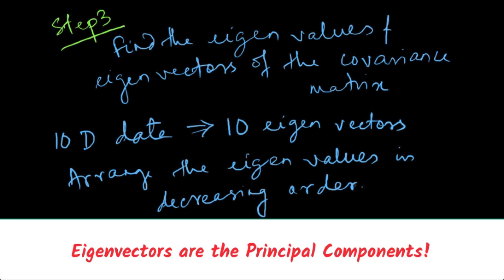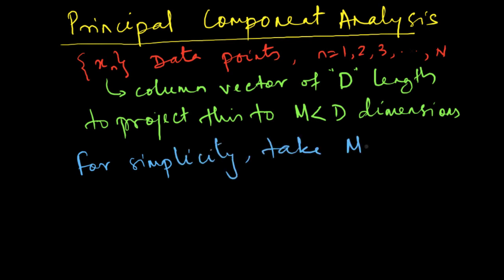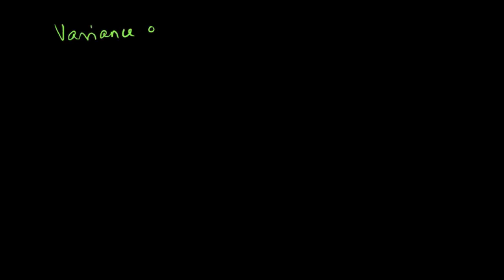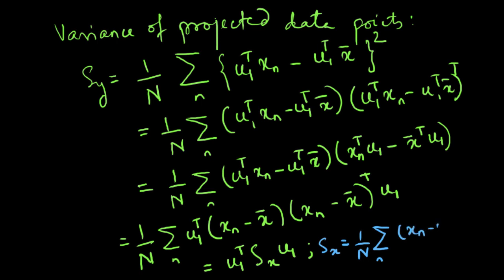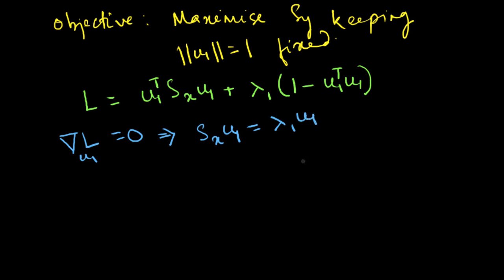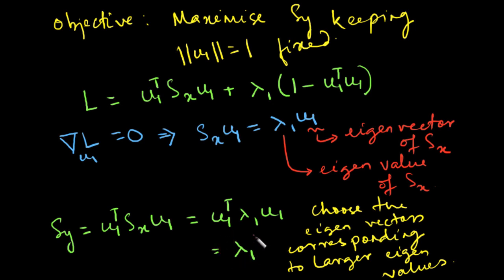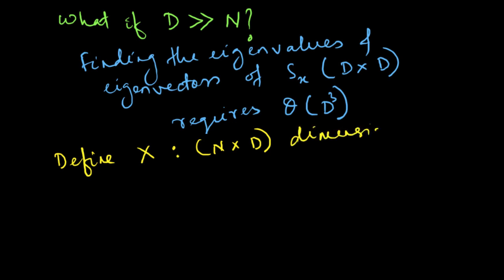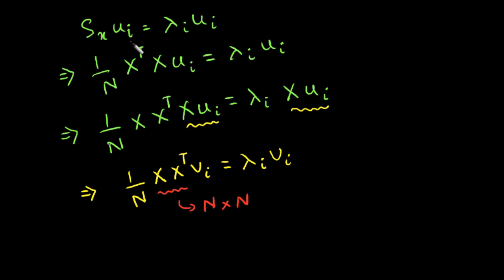Principal Component Analysis (PCA) : Mathematical Derivation